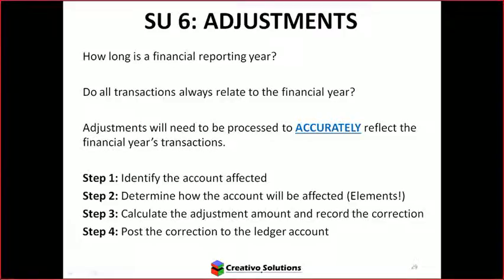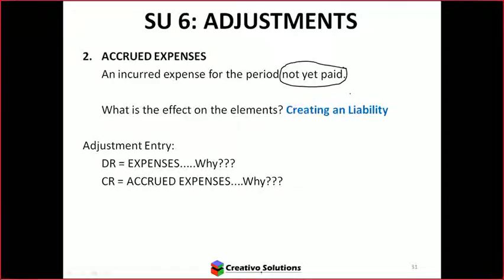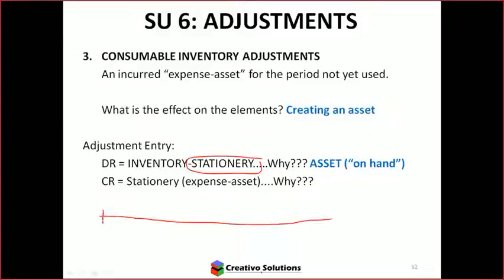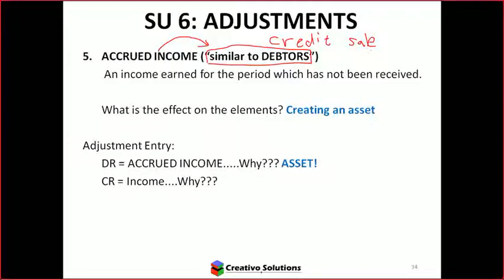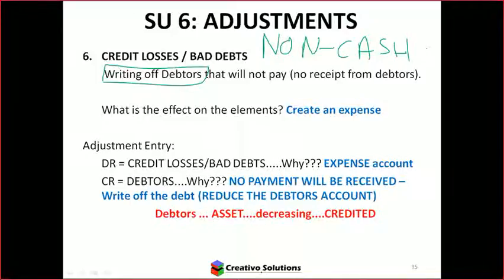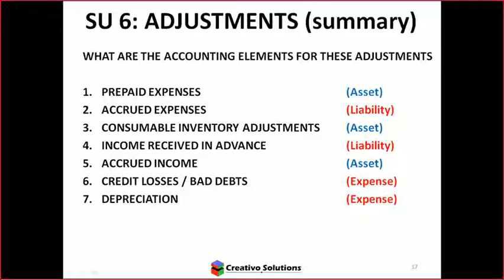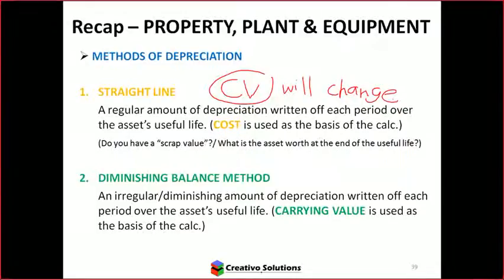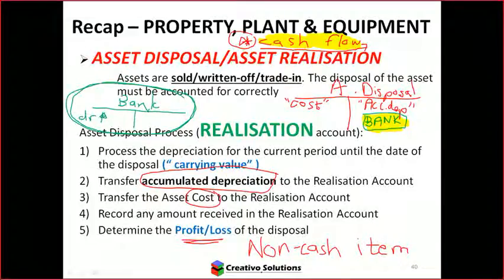FAC1601 week1 video2a (final)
Intro; assumed knowledge from FAC1502
Revision of important rules, definitions & disclosure